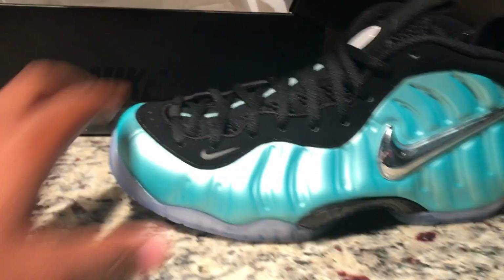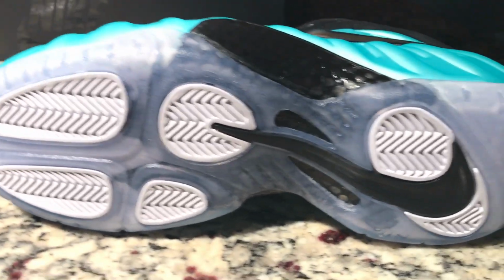Nike “Island Green” Air Foamposite Pro (Preview) IPhone 7+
Snapchat realpatisdope